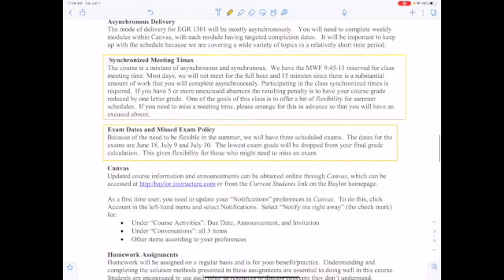egr1301 Syllabus Summer 2021 SD 480p